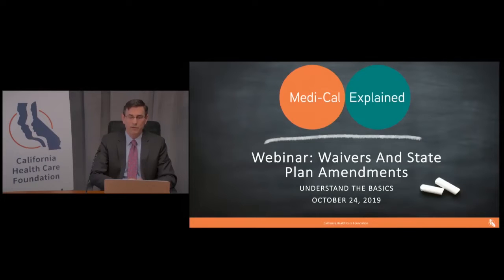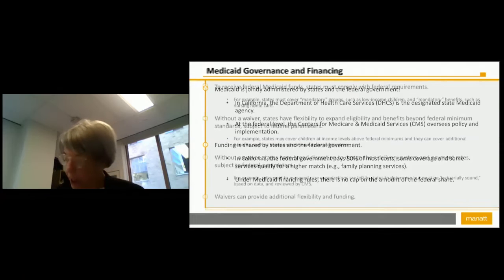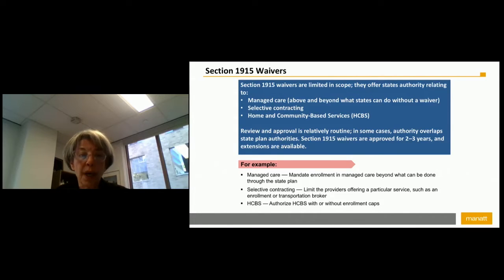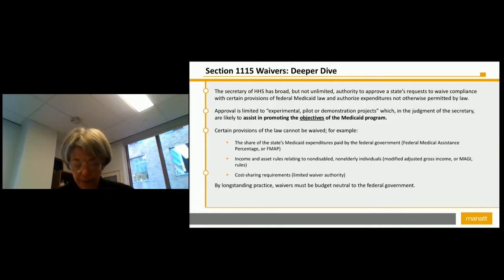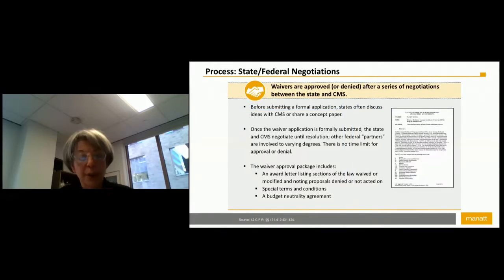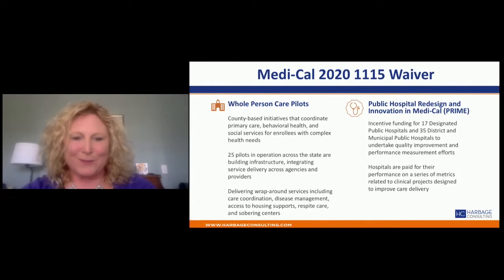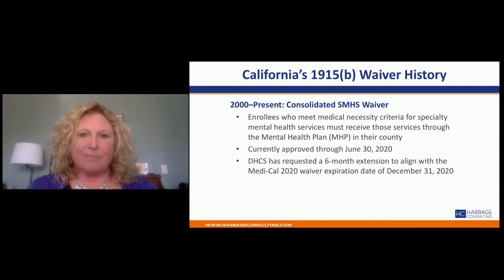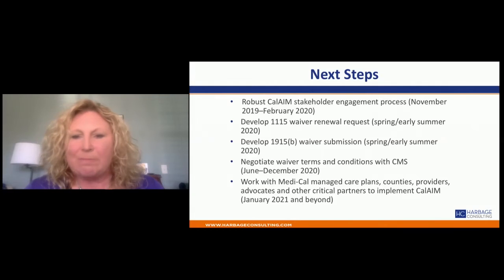Webinar — Waivers and State Plan Amendments (10/24/2019)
This webinar provided a high-level overview of Medicaid waivers and state plan amendments (SPAs) — and how they differ. It also reviewed how California’s Medi-Cal program has previously used waivers and SPAs, and included a refresher on what’s in the current California Section 1115 and Section 1915(b) waivers.